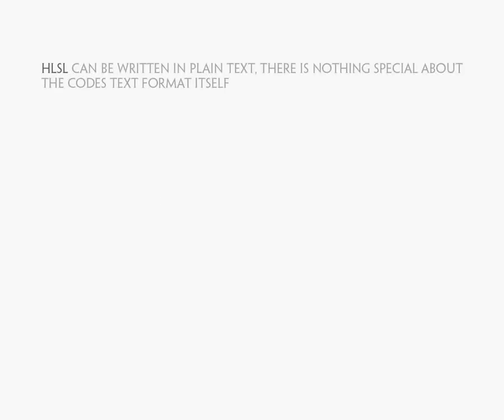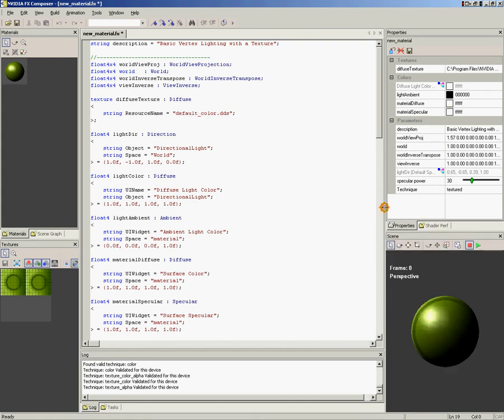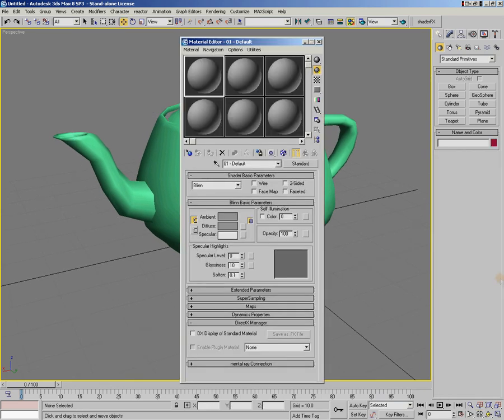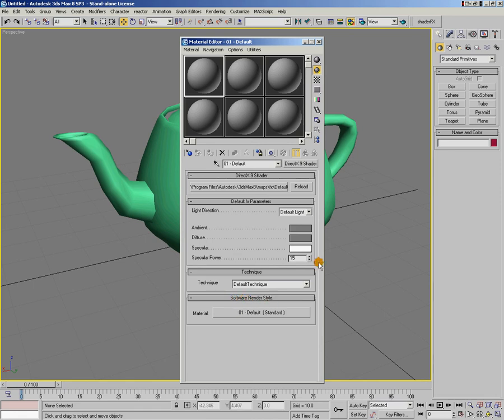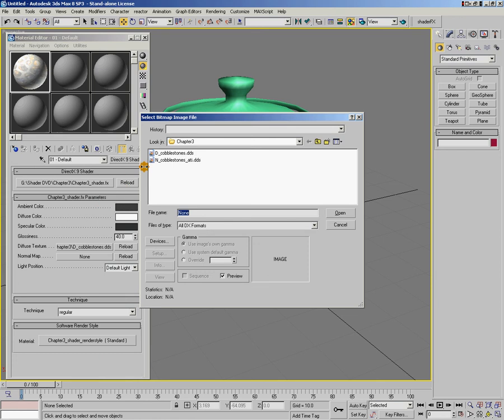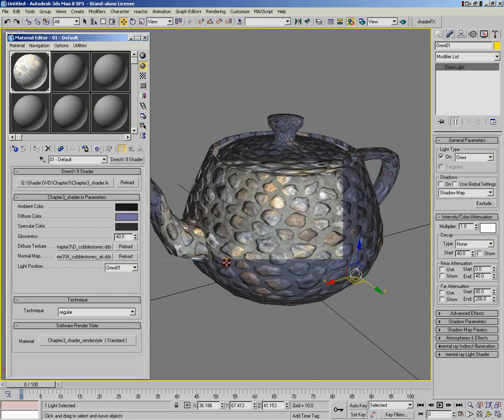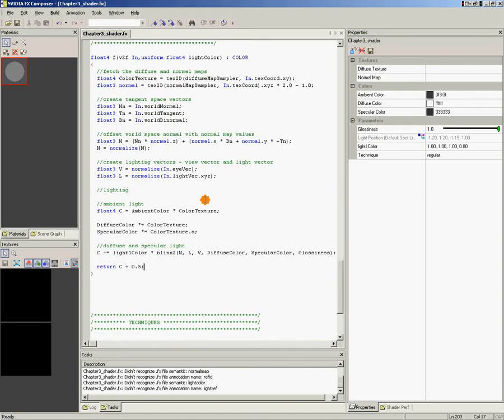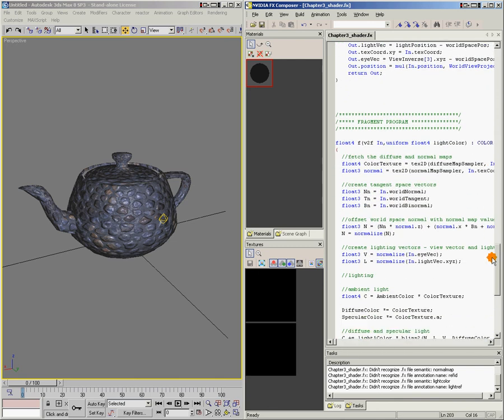03 Shader Writing Setup - HLSL Shader Creation 1 - HLSL Shader Fundamentals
CH 03: Shader Writing Setup shows how to setup 3ds Max and 3rd party software to create an intuitive and fast shader development environment.

In the first of our Advanced series on HLSL Shader writing within 3dsmax, Ben Cloward will give you an understanding of what an HLSL shader is, how a shader can be created with free software, edited, and then displayed within 3dsmax. Fundamental programming concepts such as Data Types, Structs and Functions will be covered. How to create a shader GUI, the basic framework of an HLSL  FX shader and much much more. By the close of the series, Ben will have you writing your own basic HLSL shaders.

This series is an ideal introduction to the world of HLSL shader writing for real-time GPU based shaders. An understanding of basic programming concepts and 3D math is useful.